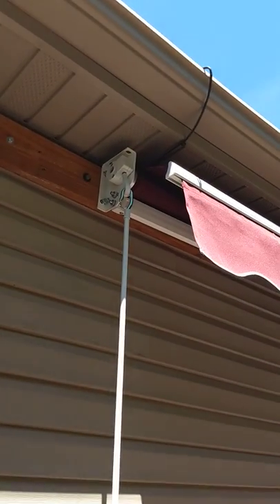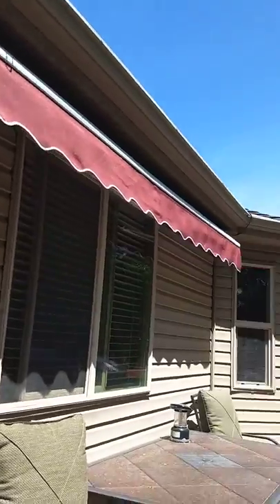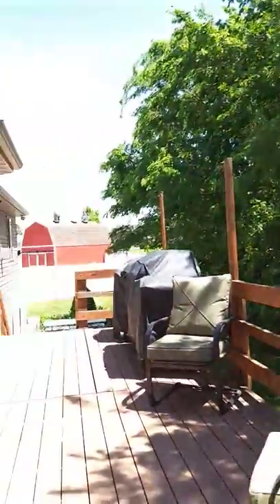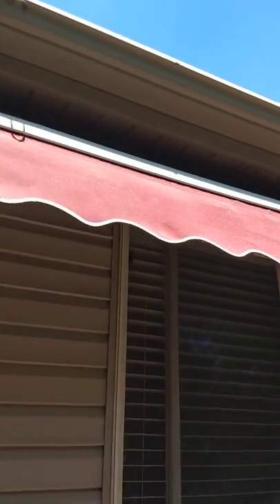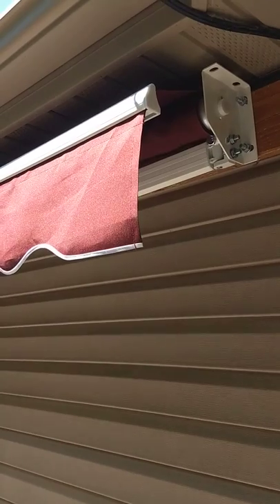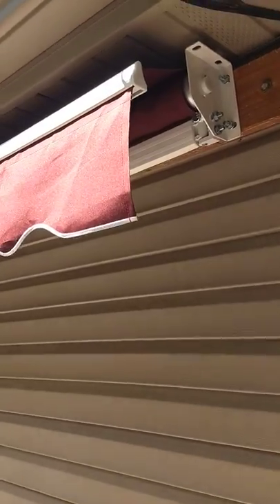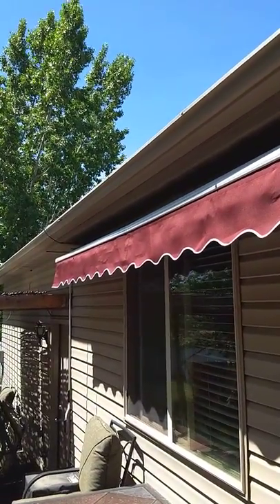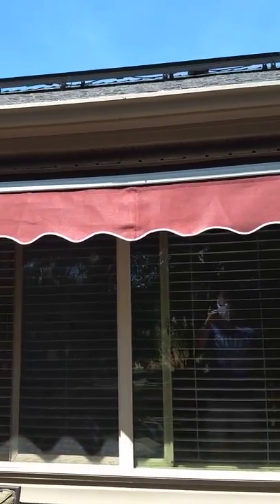Roll out deck awning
My edition of an Amazon deck awning to my patio.